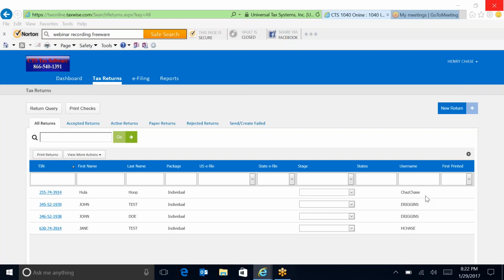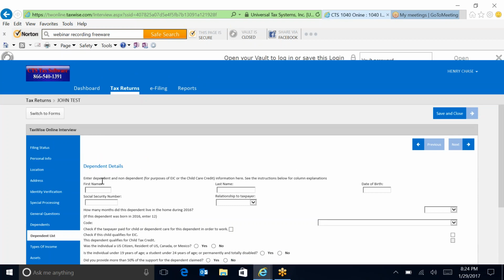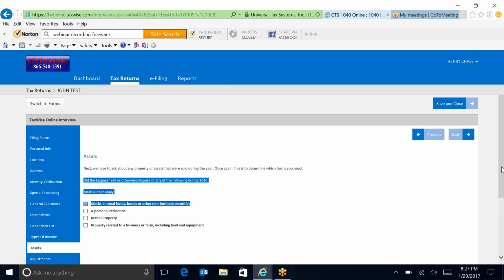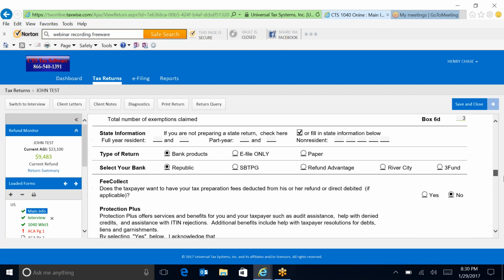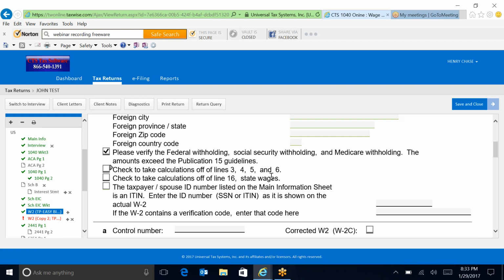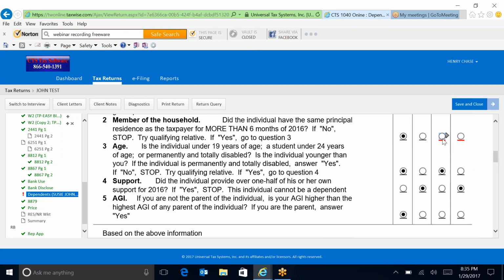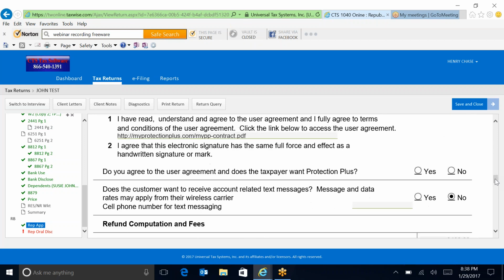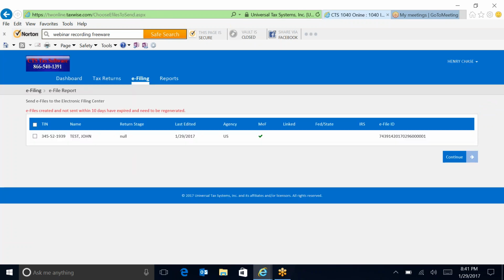Bank Product Return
Software demo preparing bank product return with fast cash advance.